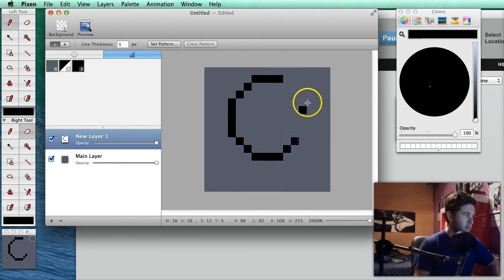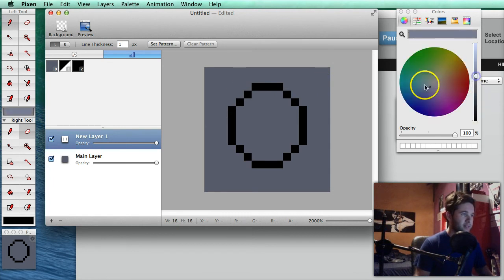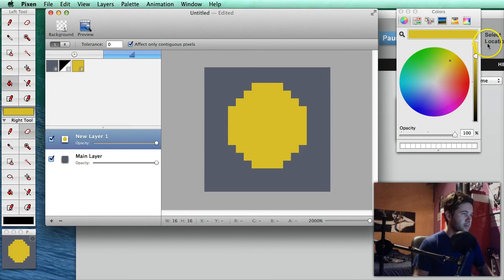How To Pixel Art Tutorial Part 5: Outlines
A tutorial series to help get you started with the basics of pixel art. As the topic is an art form all opinions presented are subjective. Hurt butts should be vacated elsewhere immediately.